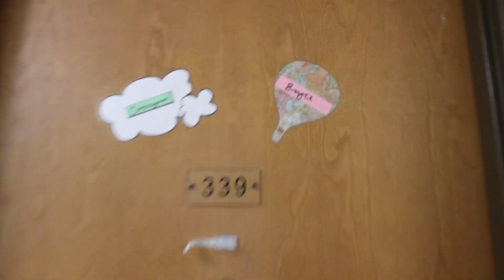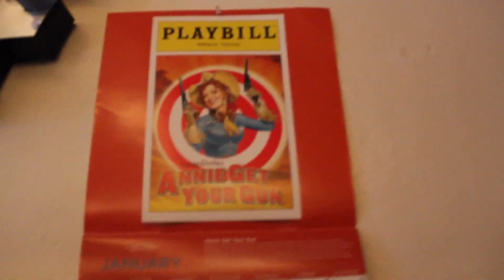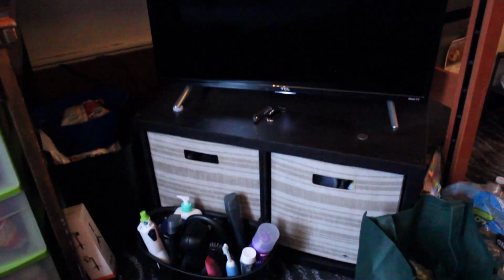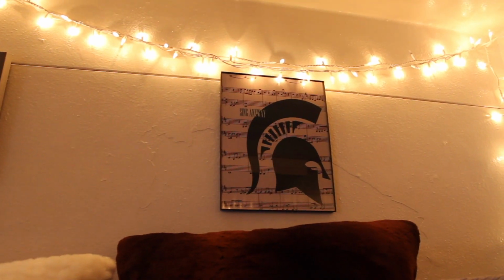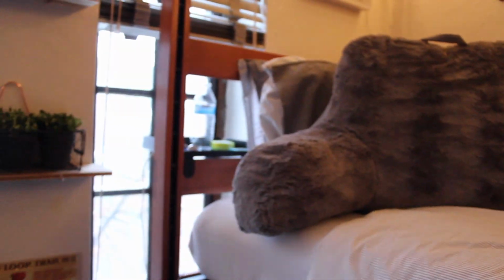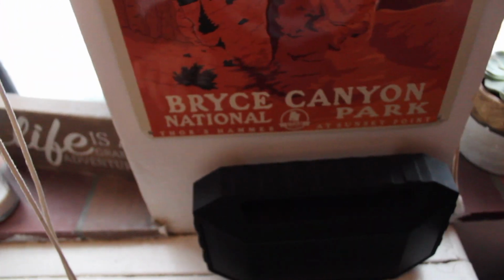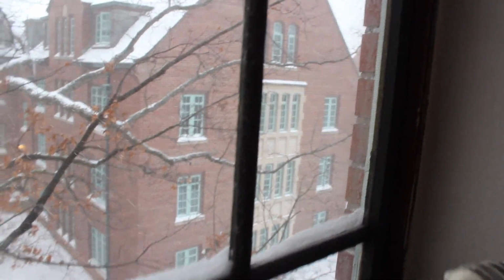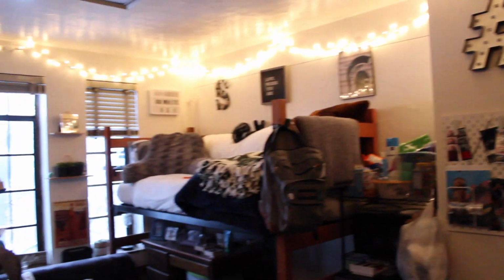FRESHMAN DORM TOUR || Michigan State University || Campbell Hall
I am finally back with another video! Thank you guys for watching, love you lots!!